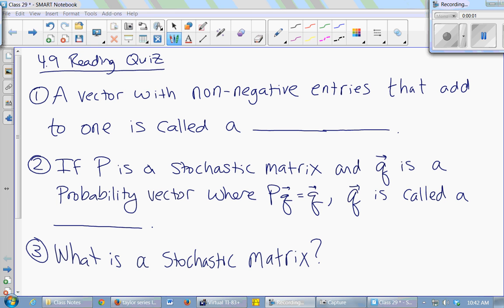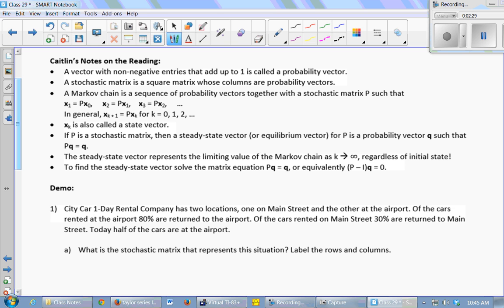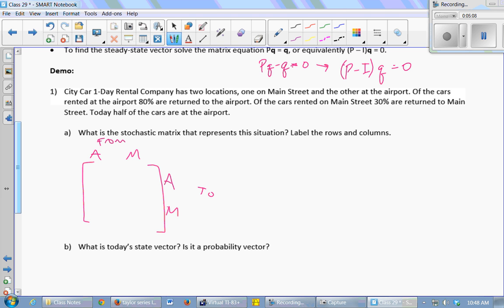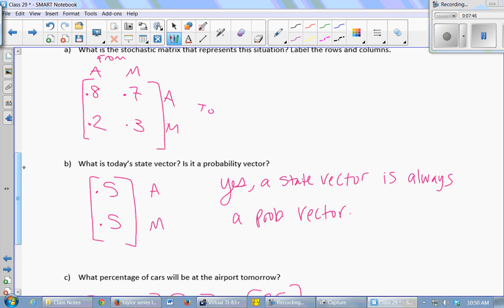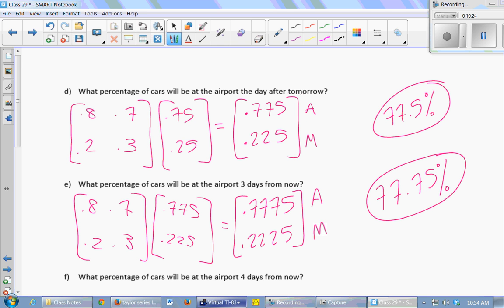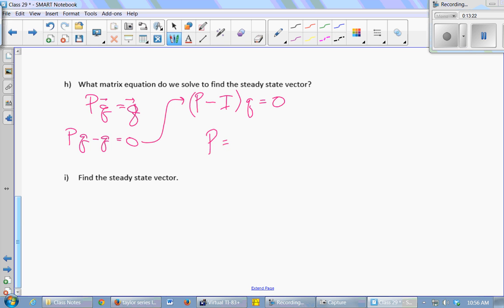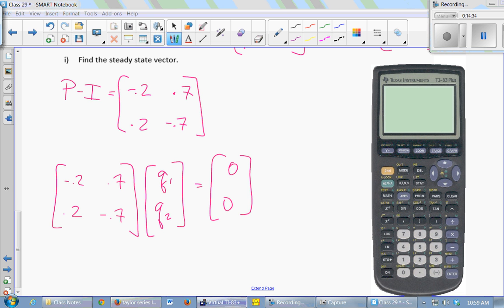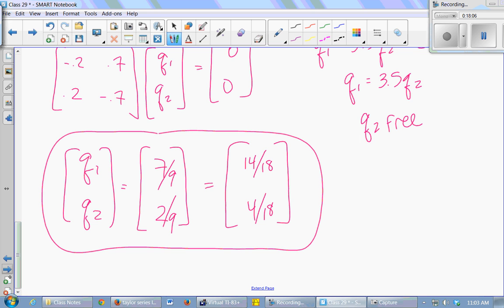MAT 205 Class 29 Fall 14